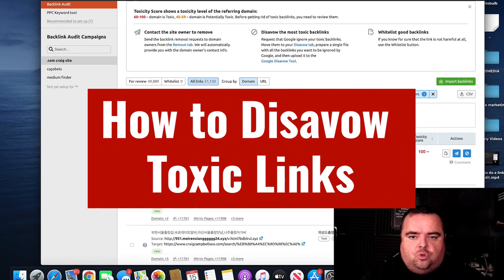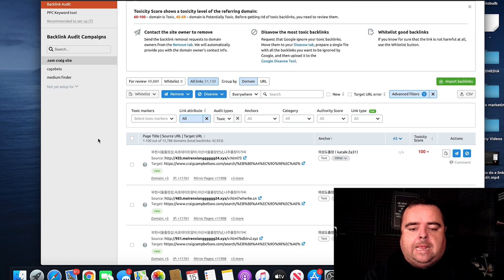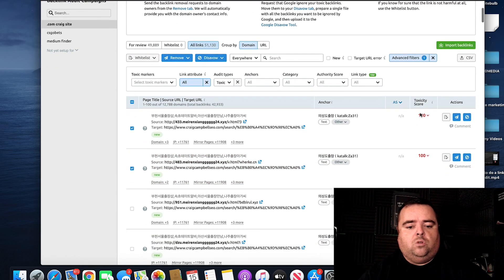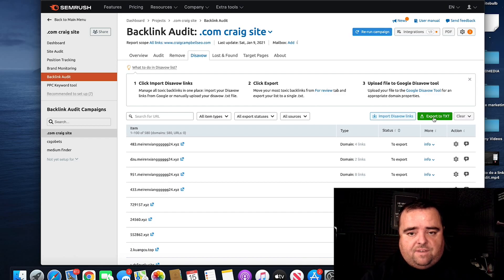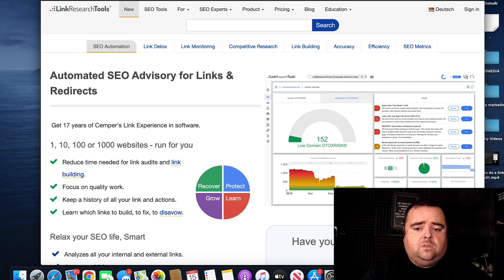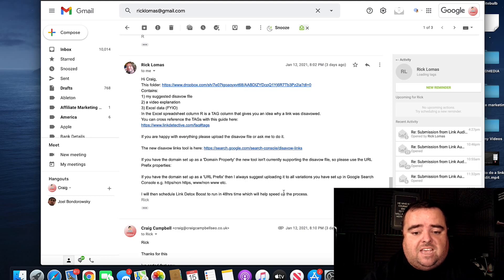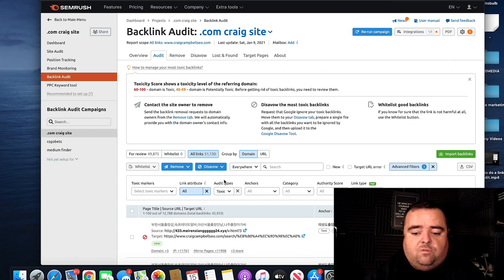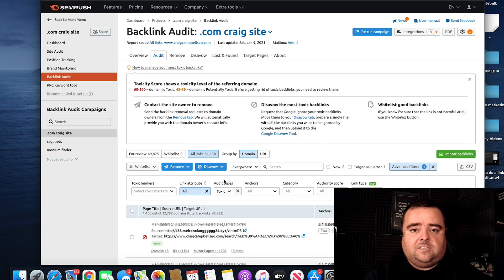How to Disavow Toxic Links, Getting rid of spammy links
Ensuring that you disavow any junk links to your website is important in my opinion, do not site and hope that Google will simply ignore those spammy links. I'm sure Google will ignore a whole bunch of them however the disavow function is there for a reason and I do believe it works. So in this video, I show you how you can quickly disavow any trash links that are being pointed at your website.